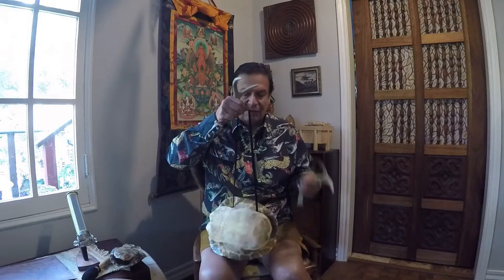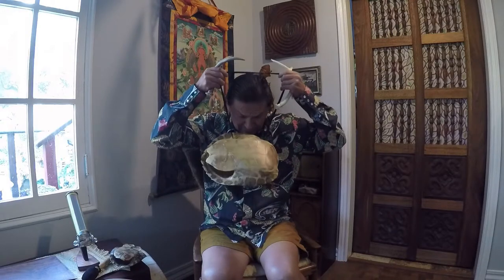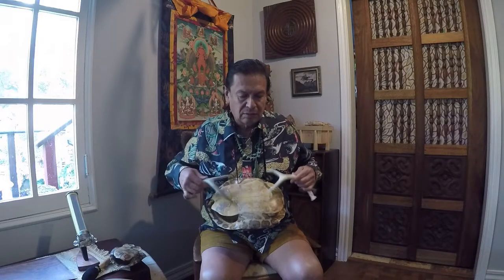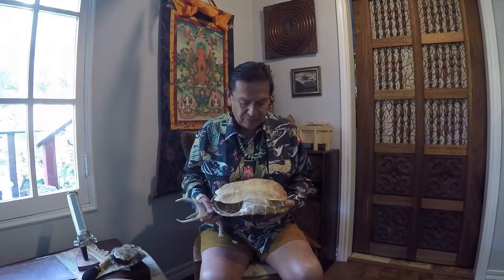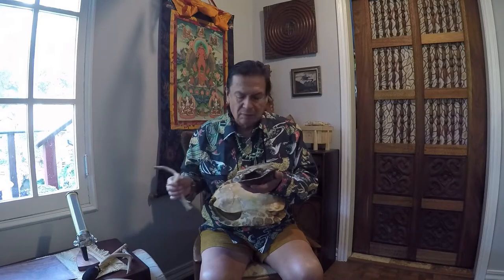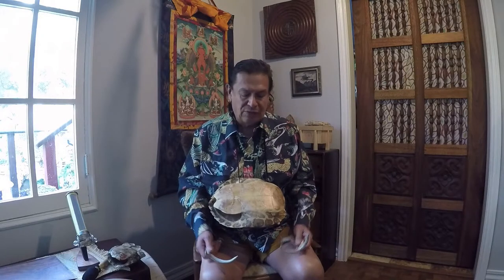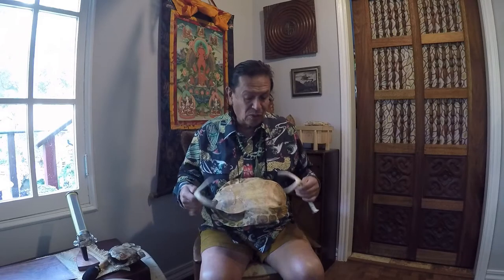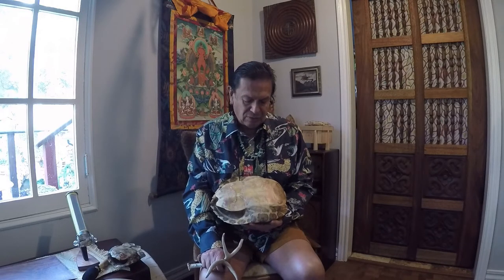Exploring the Ayotl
Guillermo wanted to take us back to one of the earliest instruments used in our culture the Ayotl or the turtle shell. Used centuries ago you will be amazed at the different sounds each shell can produce.